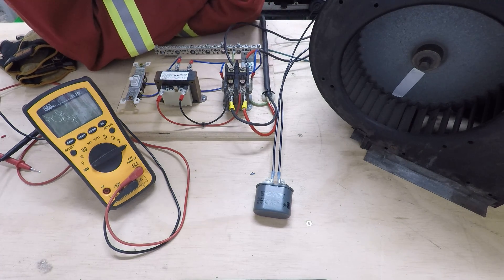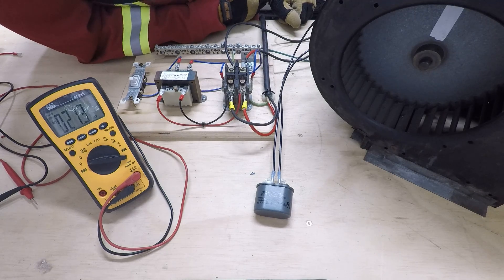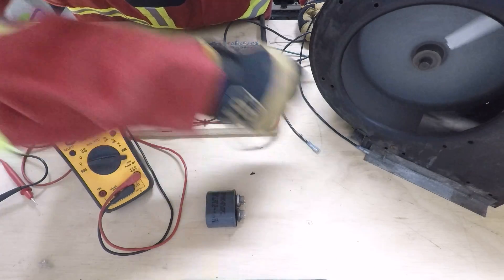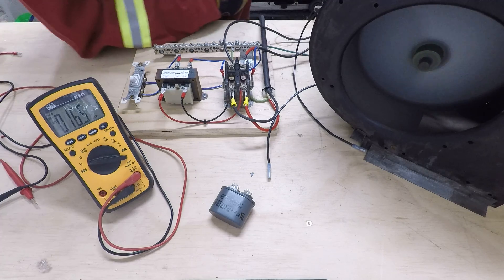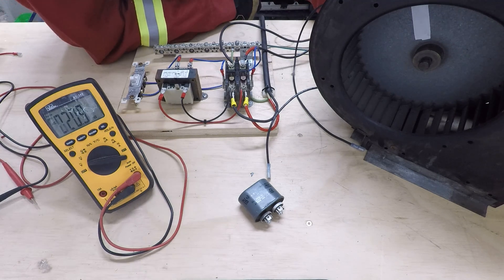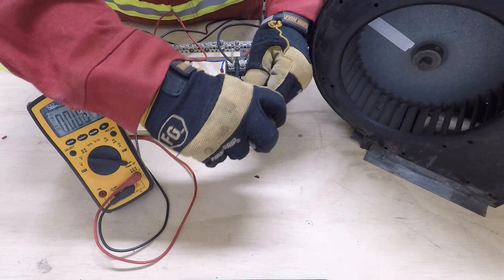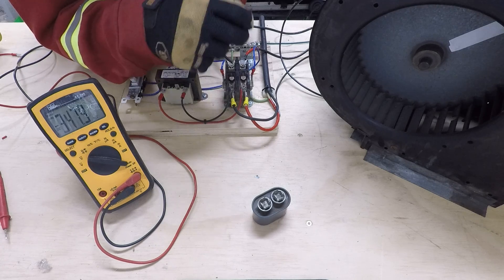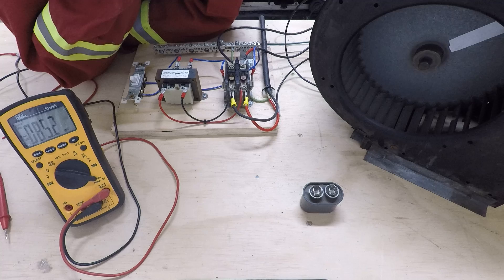Troubleshooting HVAC Blower Motor & Capacitor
Troubleshooting a 240v rated blower motor & capacitor typically used in wall mount HVAC units .

WARNING: For use by qualified individuals only. Follow all safety regulations and safety procedures when working with live power.